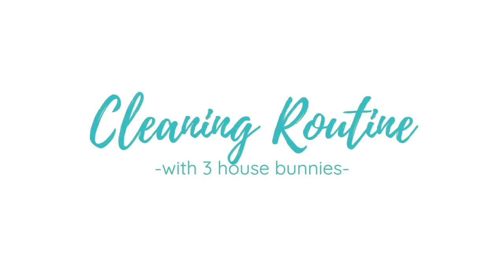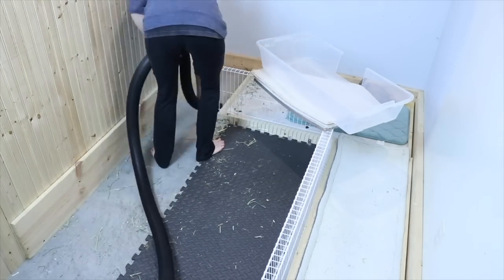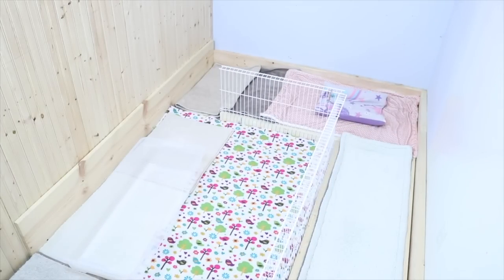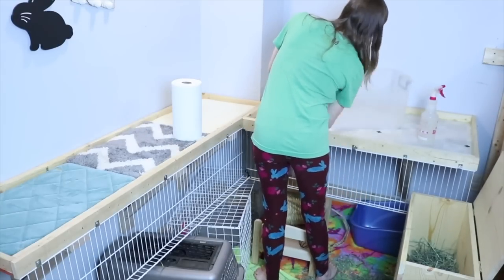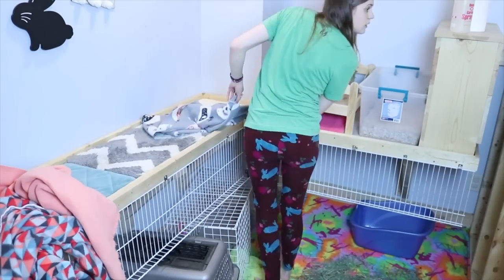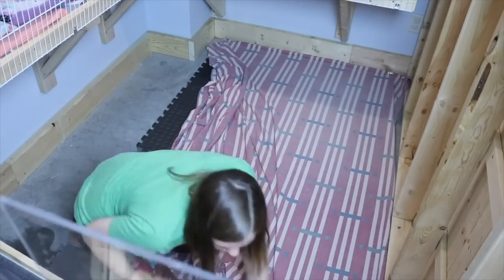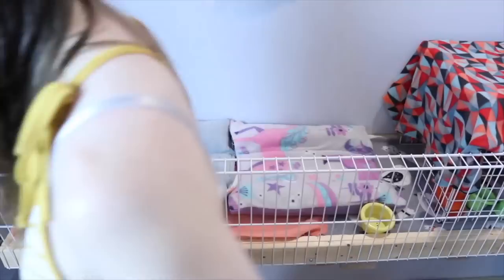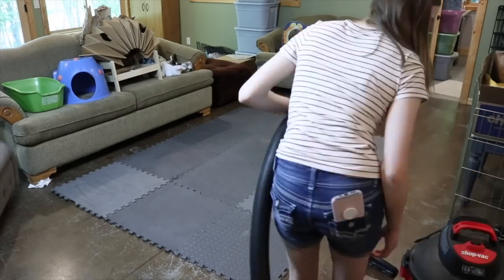My Cleaning Routine with House Rabbits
This is my cleaning routine with 3 house bunnies! I hope you enjoy!